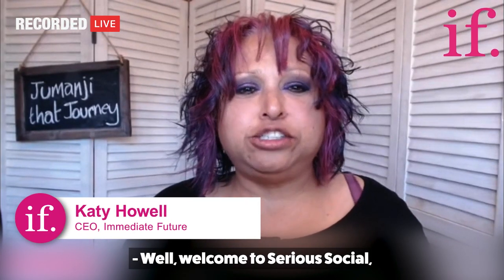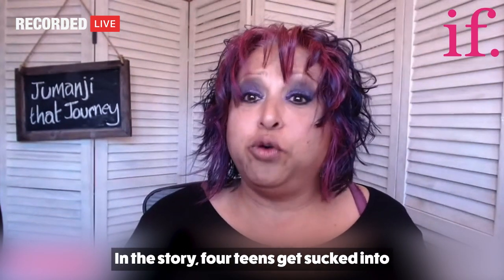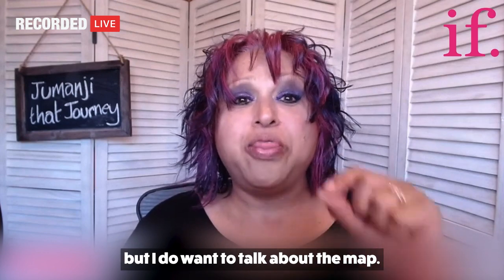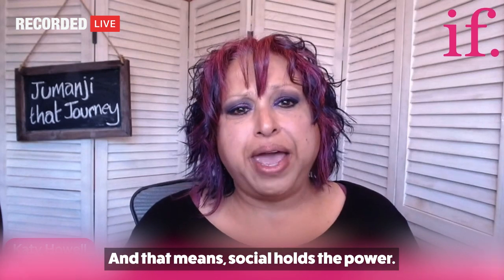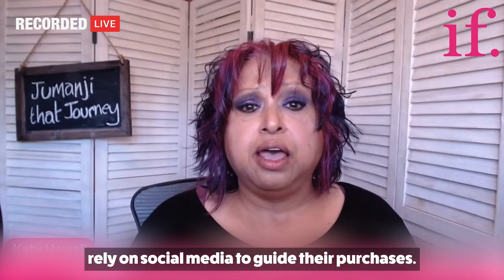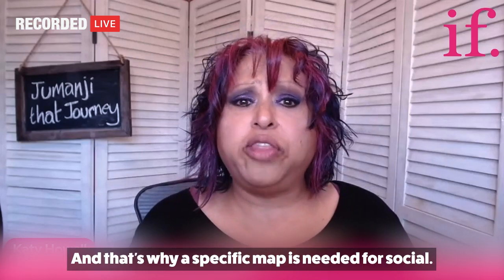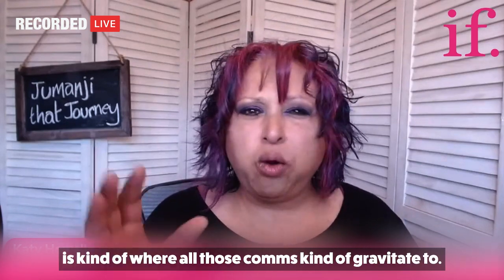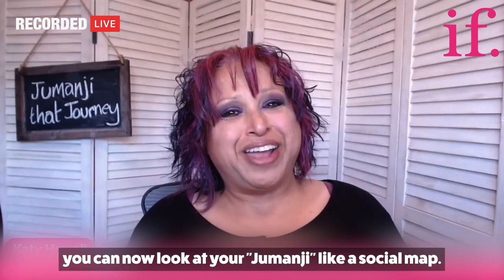Serious Social: The customer journey on social resembles a Jumanji map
Yes, we think your social customer journey is like the map in Jumanji, welcome to the jungle. In this episode of Serious Social, Katy Howell makes no apology for drawing parallels with the hit movie to explain the complexity and shifting landscape you need to navigate, to uncover customer touchpoints across social.